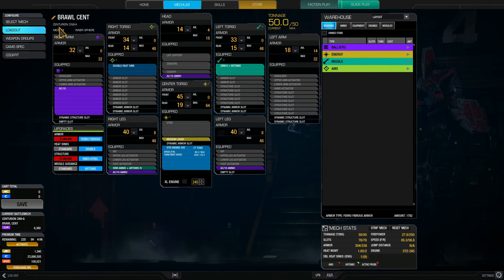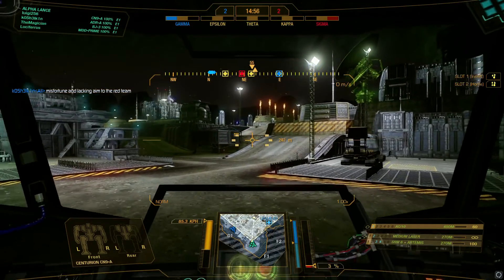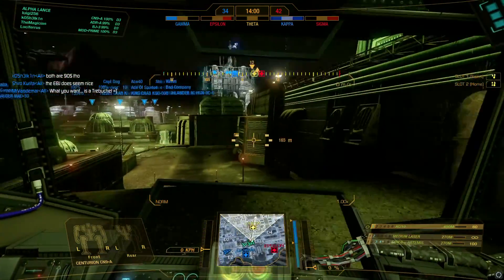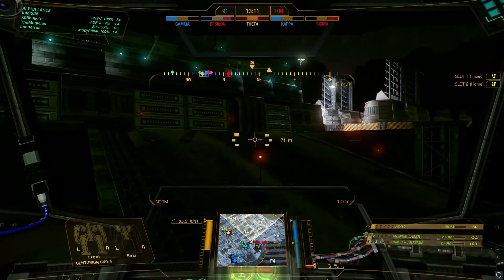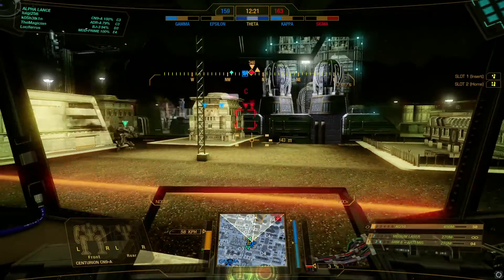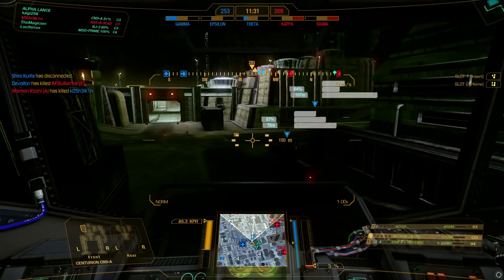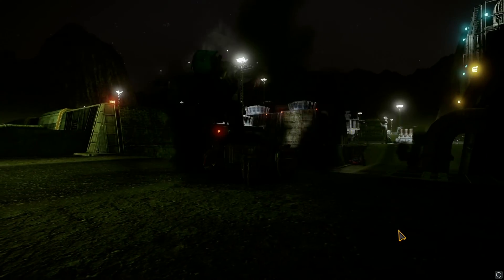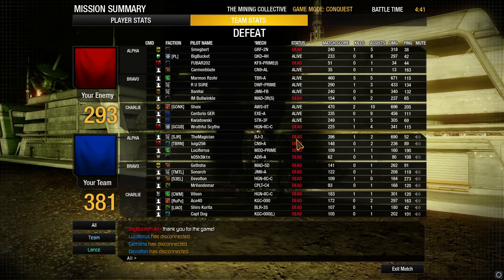Mechwarrior Online MWO Centurion 9A IS showcase 12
Now this is a weird Centurion build. Not a great match but everyone already knows the AC20 version of Centurions so I'm trying something different.